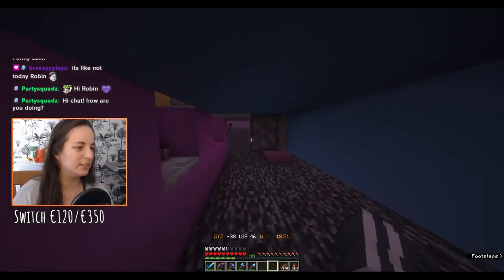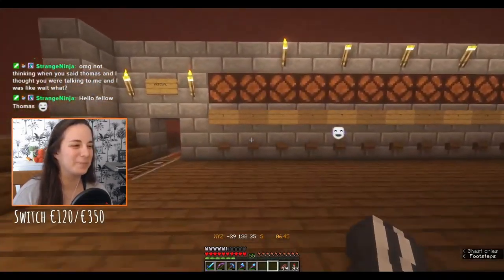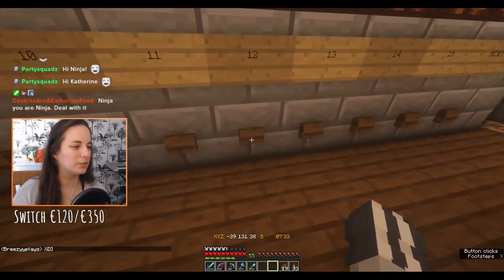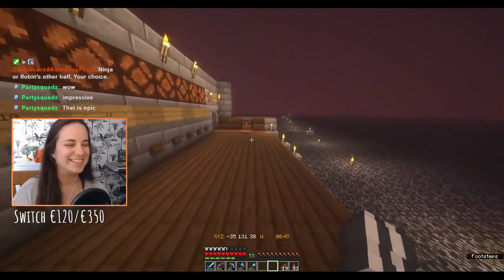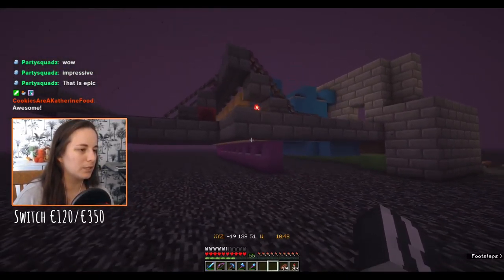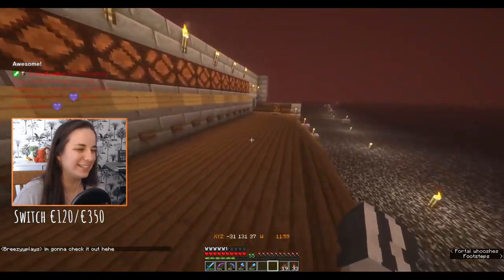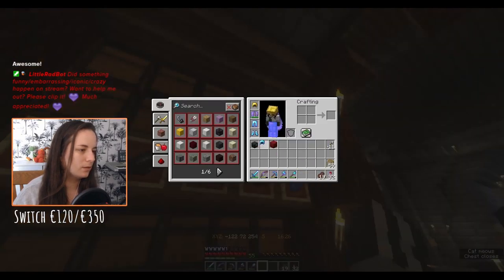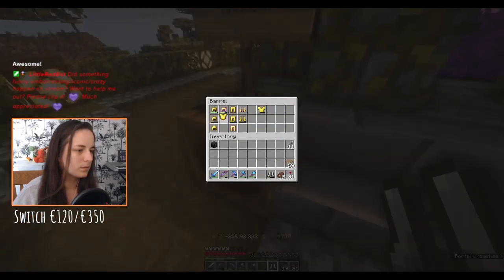Robin Plays MINECRAFT | Part 15 - Mining & Faffing About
Streamed on Twitch on the 9th of June 2021